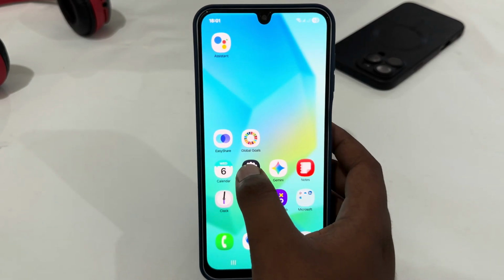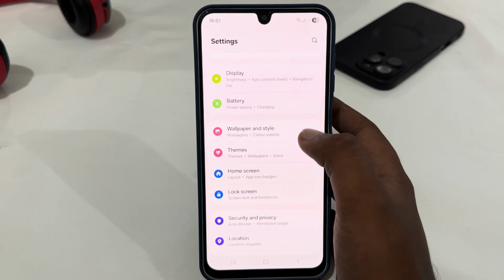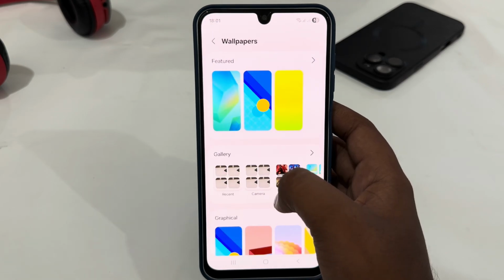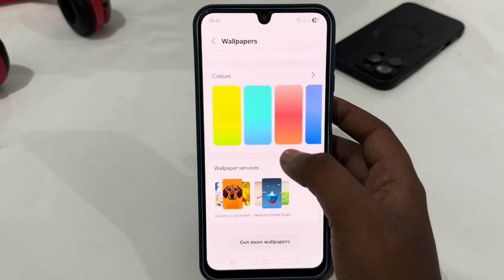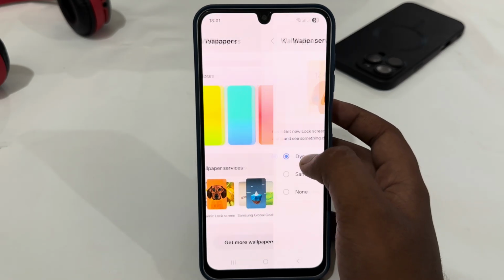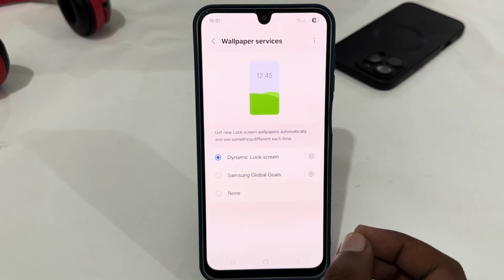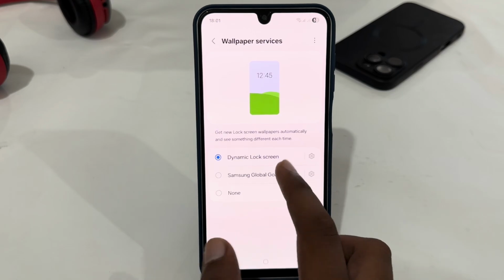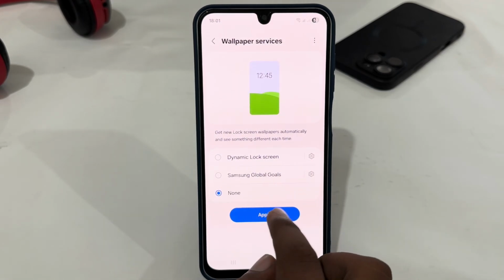EASY FIX! How to Disable Glance Mode on Samsung A36/A56 (Save Battery Life!)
📝 Description:
Struggling with Glance Mode keeping your screen partially lit? In this quick tutorial, I'll show you how to completely turn off Glance Mode on your Samsung Galaxy A36 or A56 to save battery and prevent distractions!

🔹 What You'll Learn:
✅ What Glance Mode actually does
✅ Step-by-step disabling process
✅ Alternative lock screen settings
✅ Battery saving tips

🔹 Simple Steps:
1️⃣ Open Settings
2️⃣ Go to "Lock Screen"
3️⃣ Select "Glance" option
4️⃣ Toggle off "Show while charging" and other options
5️⃣ Enjoy your battery savings!

⚠️ Note: Some carrier versions might have slightly different menu locations - check the pinned comment if you can't find it!

⏱️ Video Chapters:

Would you like me to add any troubleshooting tips or carrier-specific instructions? 😊